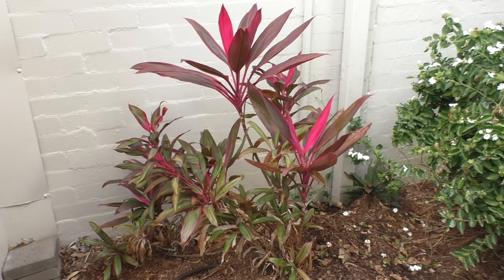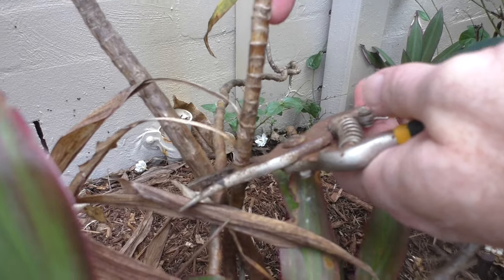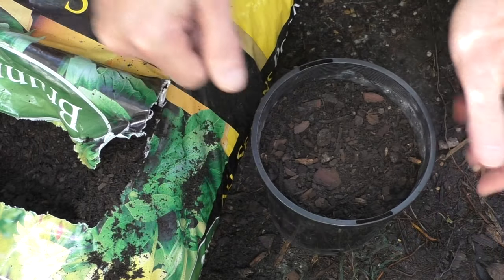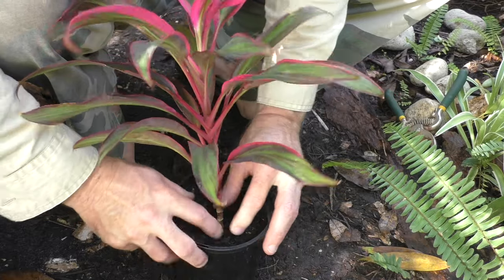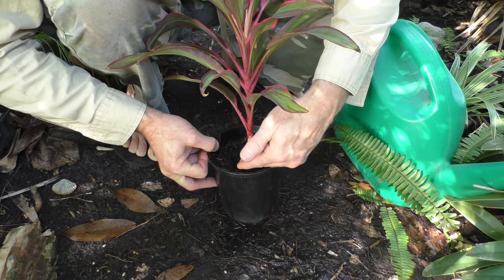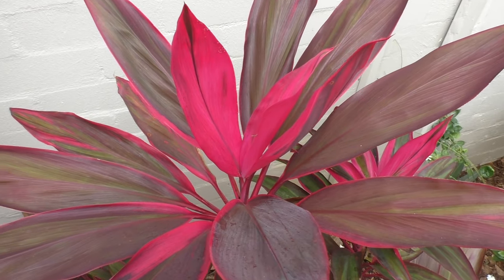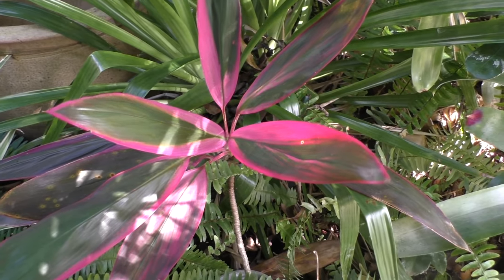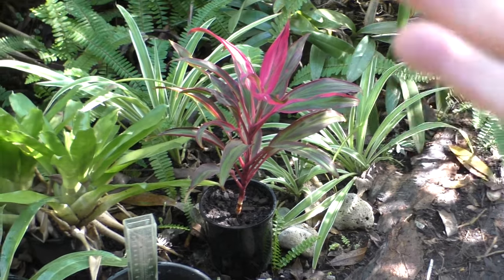How To Grow a Cordyline From Cuttings and Growing Tips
Today I show you How To Grow a Cordyline From a Cutting, and I give you some Growing Tips and tricks.  The cordyline is an awesome colourful plant great for indoors and your garden.